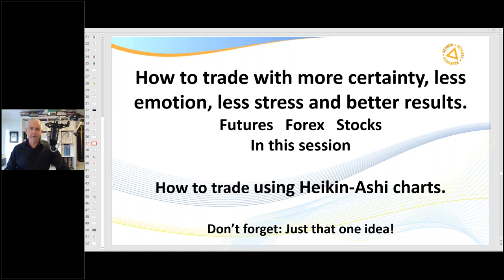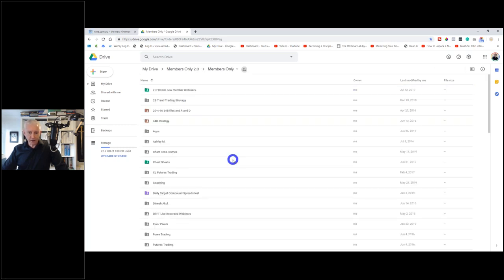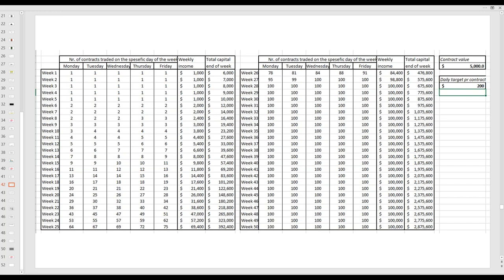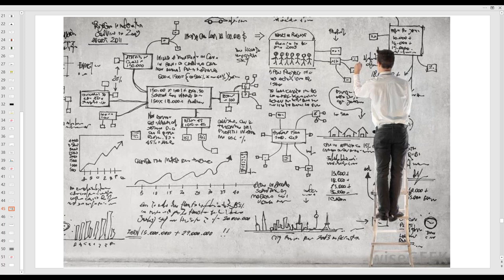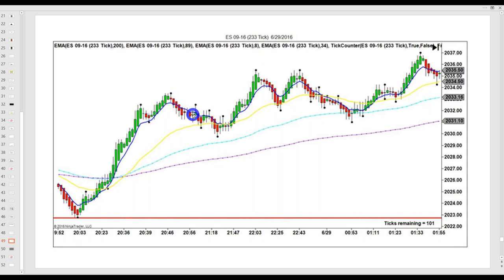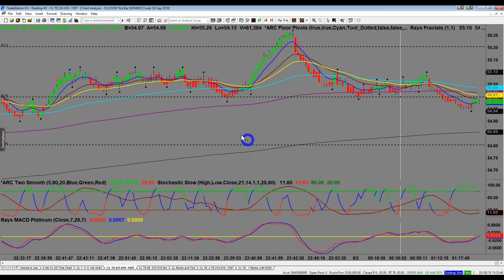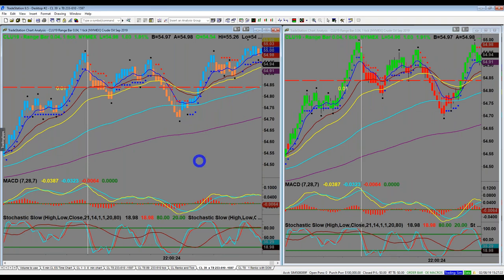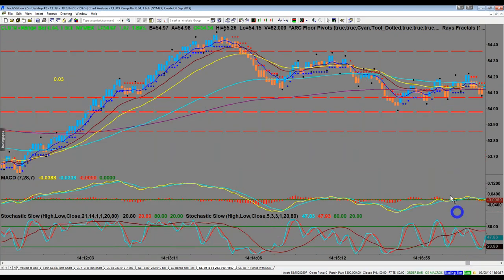How to trade using Heikin-Ashi charts | Ray Freeman